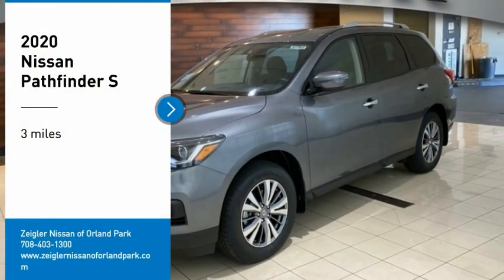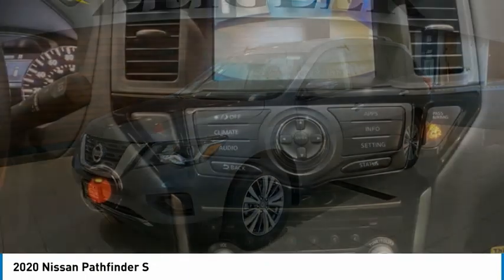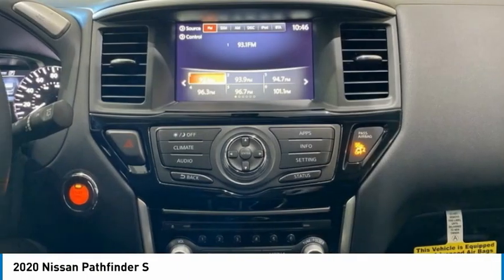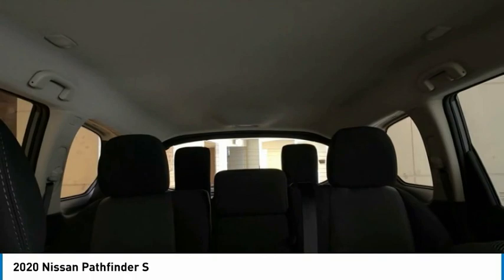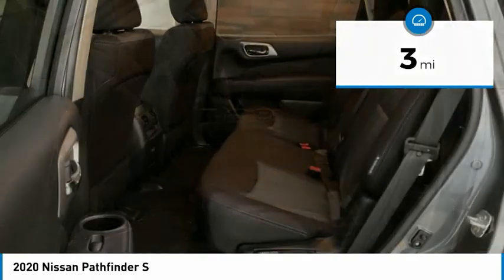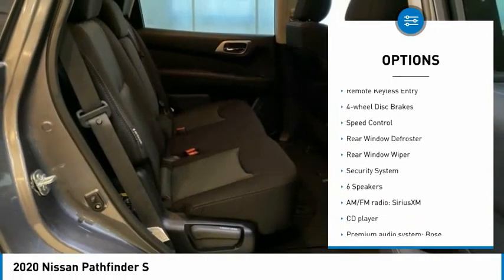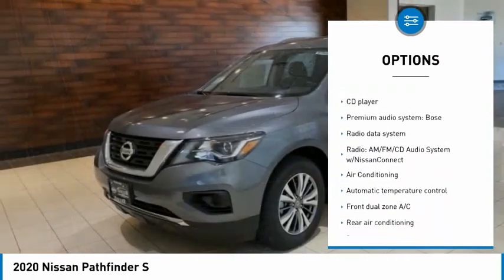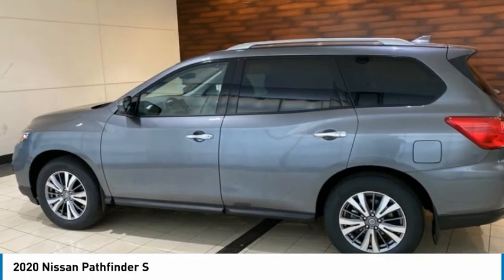2020 Nissan Pathfinder New 81362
2020 Nissan Pathfinder S

COMPLETE 100% OF YOUR PURCHASE ONLINE AND WE WILL DELIVER THE CAR TO YOUR HOME/BUSINESS! Recent Arrival! Gun Metallic 2020 Nissan Pathfinder S 4WD CVT with Xtronic V6 **4X4, **REAR VIEW CAMERA, **ALLOY WHEELS, **HANDS FREE BLUETOOTH, 8 COLOR DISPLAY, STREAMING AUDIO, TIRE PRESSURE MONITORING, 4WD. 20/27 City/Highway MPG  Price includes: $1000 - Nissan Customer Bonus Cash. Exp. 11/30/2020 $2500 - Nissan Customer Cash - National. Exp. 11/30/2020 $500 - Nissan Customer Bonus Cash - Pathfinder MWR. Exp. 11/30/2020